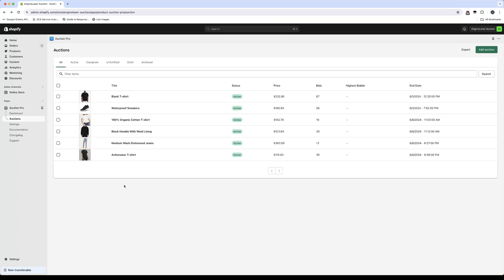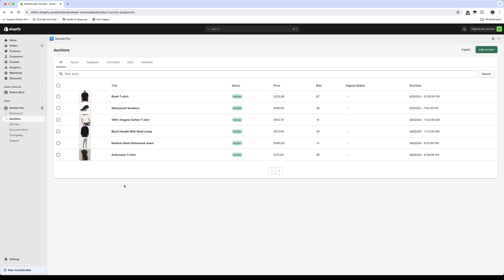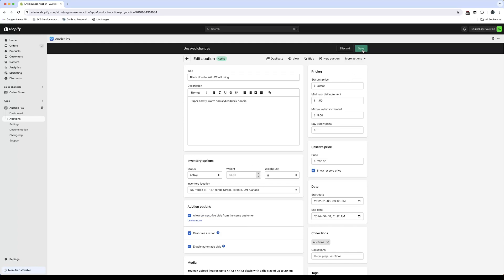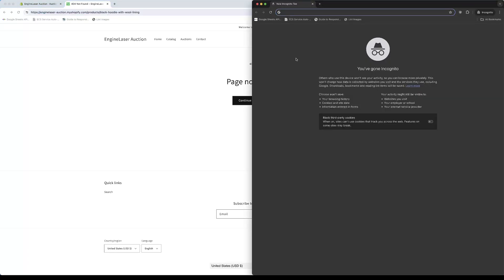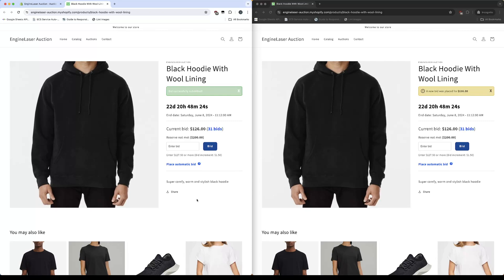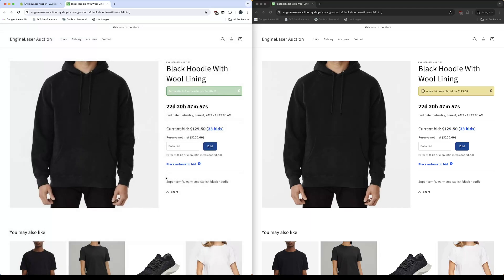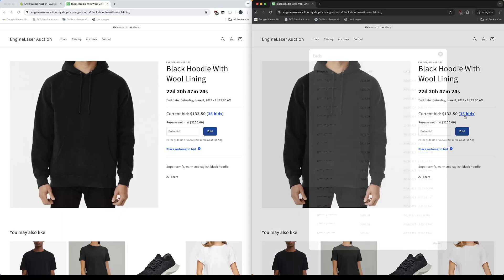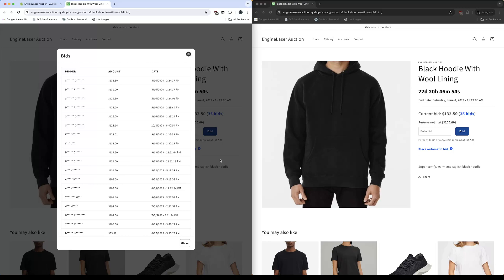Shopify Auction App - Real-time bidding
Real-time bidding is an auction feature that can be easily added to your Shopify store in the Auction Pro app.  Real-time bidding is a powerful feature that enables customers to instantly view auction and bidding information directly in their web browsers, without the need for page reloads.

0:00 Real-time bidding introduction
0:37 Configure real-time bidding
1:40 Test real-time bidding on store